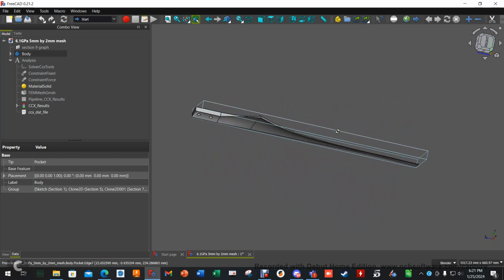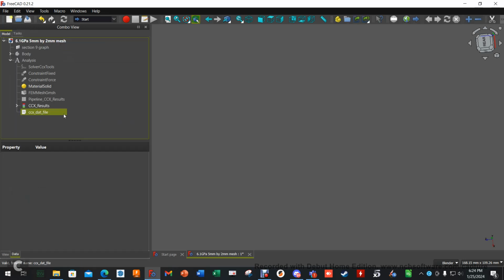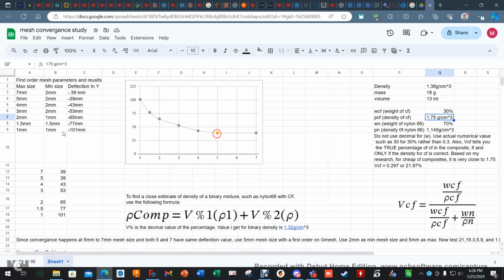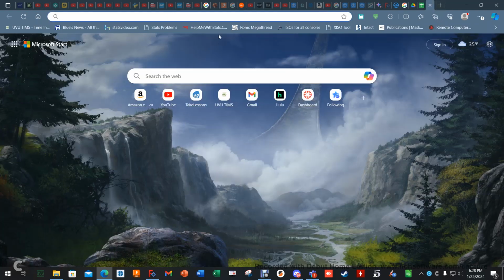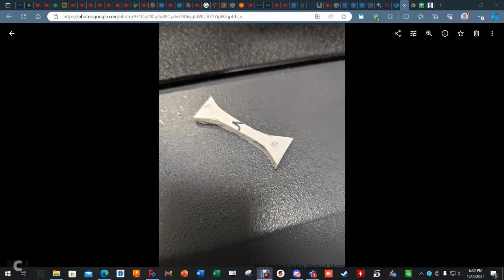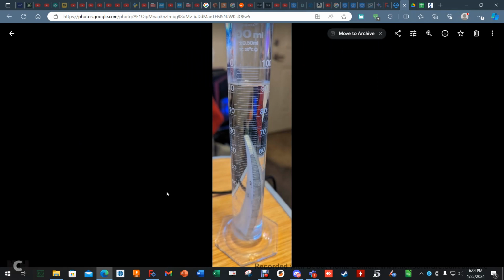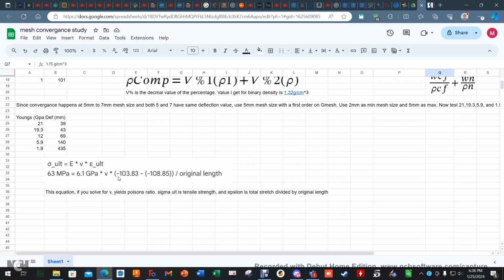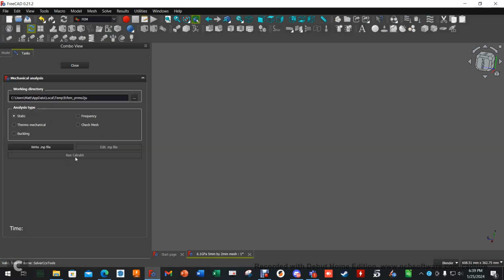FEA convergence analysis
How to do a basic convergence analysis with FreeCAD. Other topics such as material testing are covered.